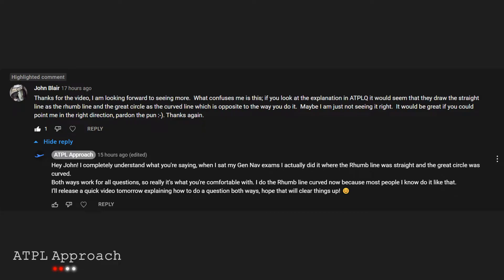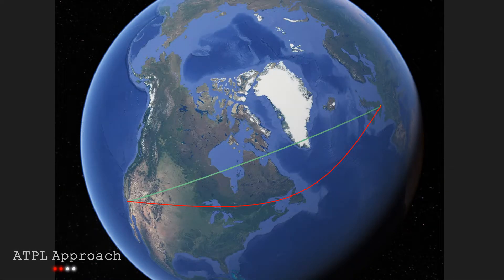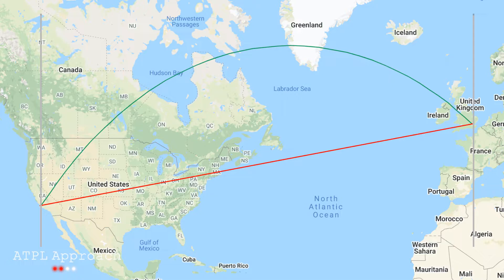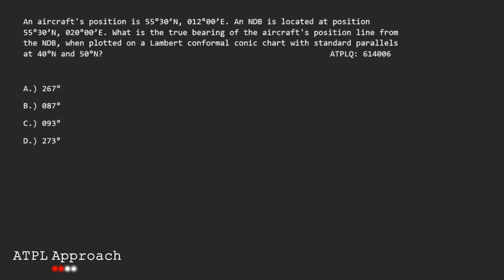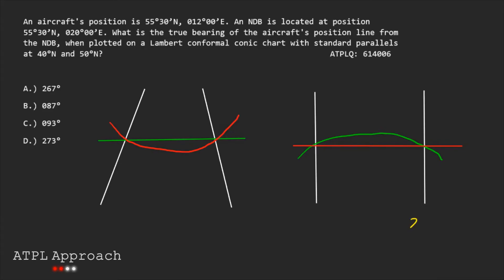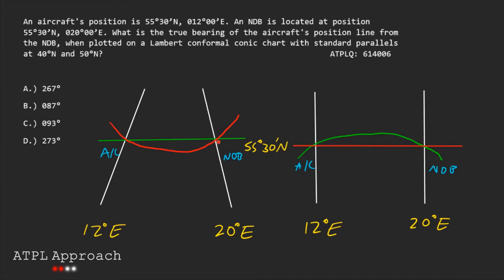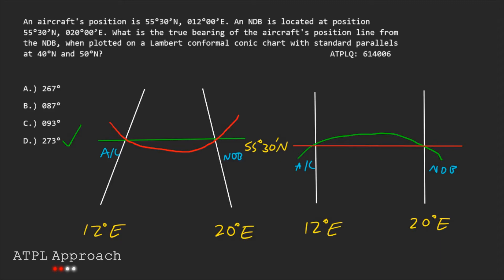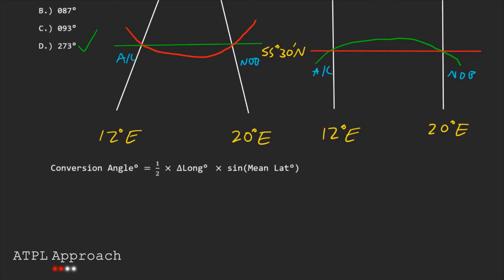How do you draw Great Circle and Rhumb Lines? | ATPL Gen Nav Exam Technique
ATPLQ: 614006
In this video I will reply to a comment for General Navigation from my last video.
It will focus on Great Circles, Rhumb Lines, Mercator and Lambert's charts.

It will show two ways in which these charts are drawn and the differences, how they are derived and how to use them.

If you would like to suggest any particular questions for me to go through, can be from the question bank or not. Please leave them down in the comments below and i'll take a look!

If you have other topics which you are stuck on within General Navigation, or other subjects for example:

1. Direction, Latitude and Longitude, Great Circles, Rhumb Lines & Directions on the Earth
2. Earth and Aircraft Magnetism, Direct Indicating Compass
3. The Flight Computer and Calculator Tips
4. 1 in 60 Rule and Mental Dead Reckoning
5. (Basic or General) General Navigation problems
6. Topographical Charts and Map Reading, Plotting and General Chart Properties
7. Convergency, Mercator Charts and Lambert's Conformal Charts
8. Polar Stereographic Charts
9. Gridded Charts
10. Time

from either the 2020 EASA Syllabus, or FAA ATPL, ICAO ATPL.

Sharing this video with your course buddies and the communities you are within will help me create more content like this.